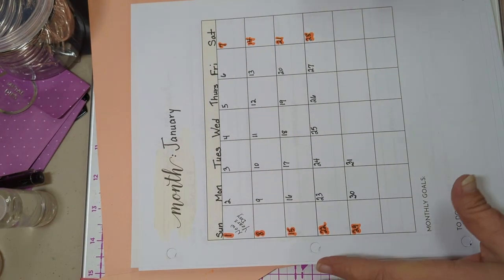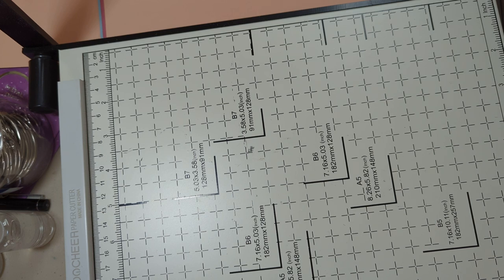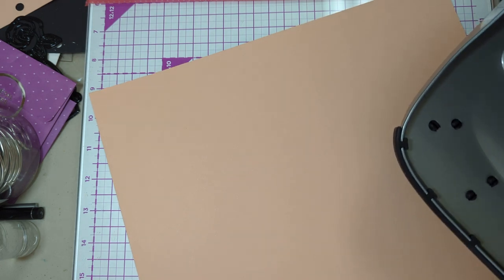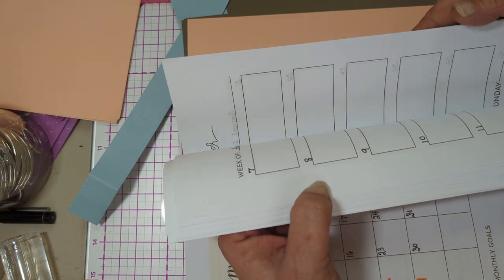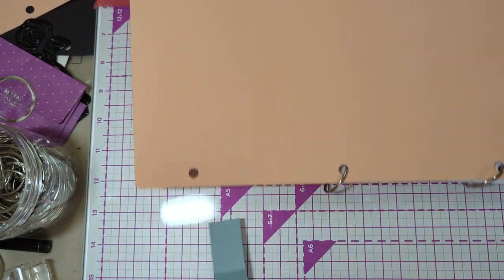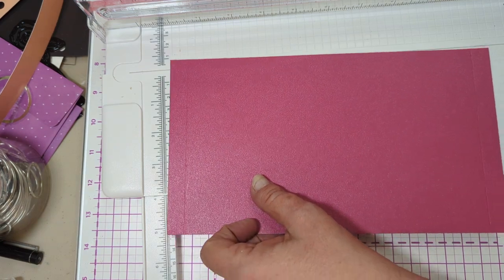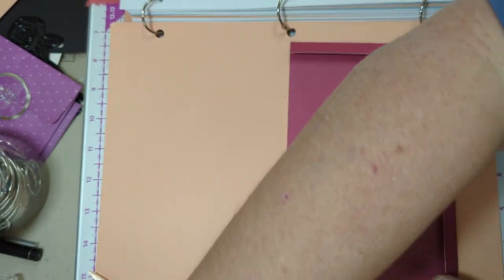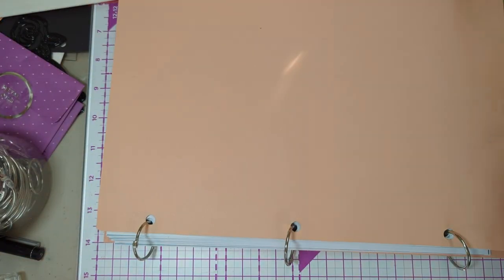Adding a cover and dividers to my DIY planner. Also using binder rings to bind it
adding a cover and dividers to my DIY planner